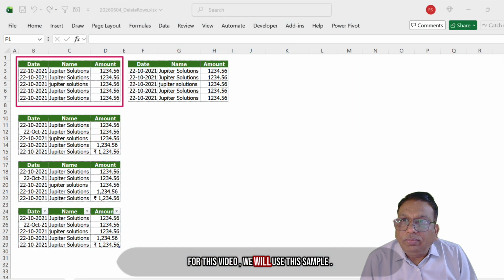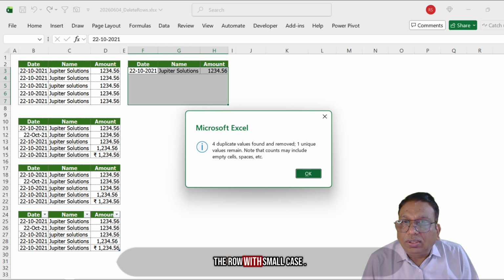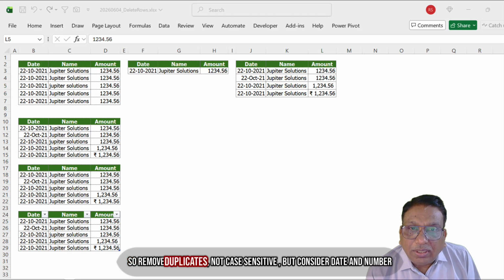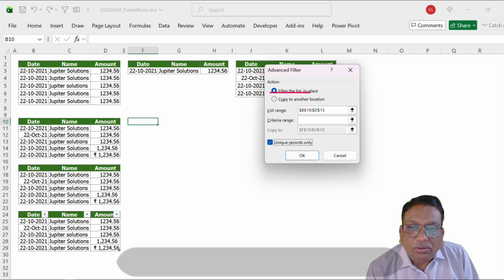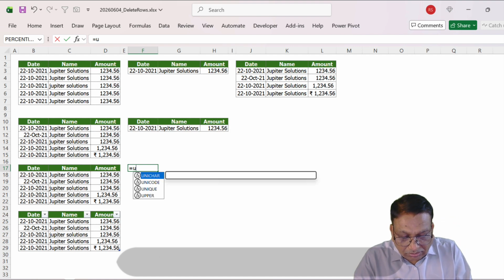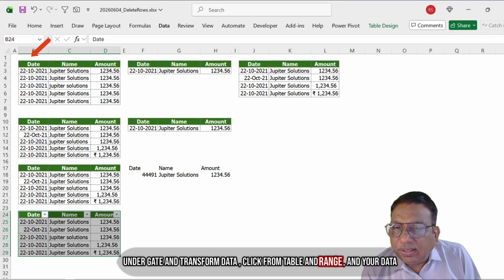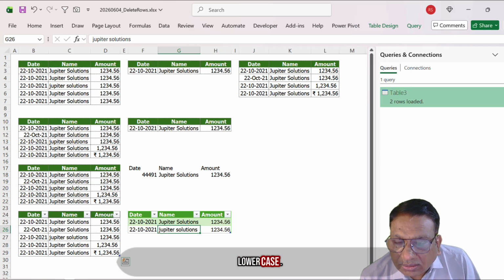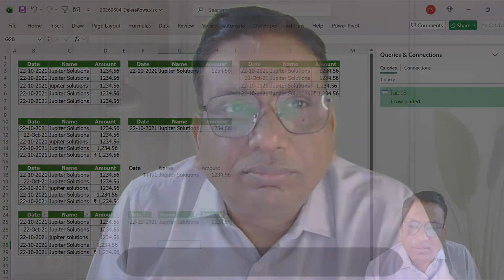4 Ways To Remove Duplicates in Excel (and their Limitations ) | Excel Tutorial